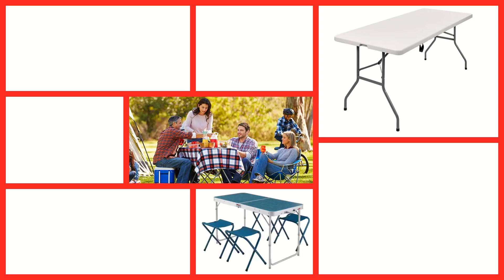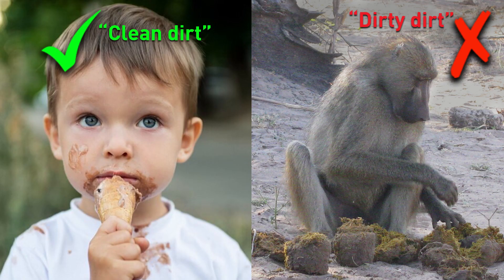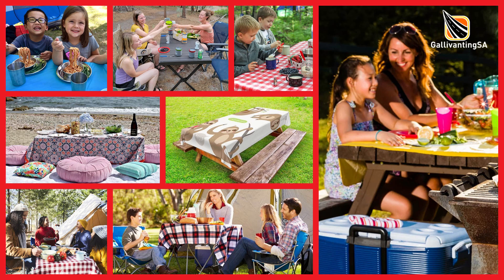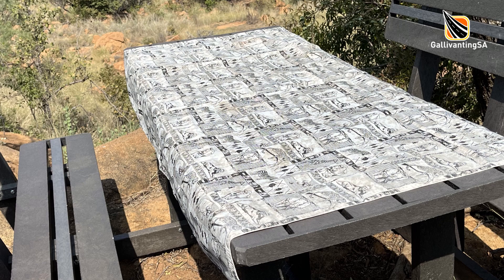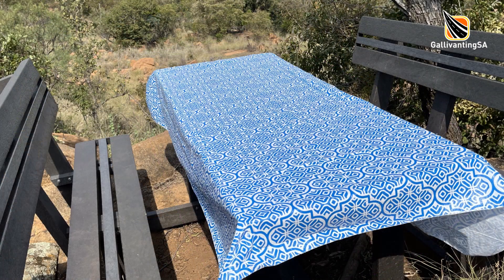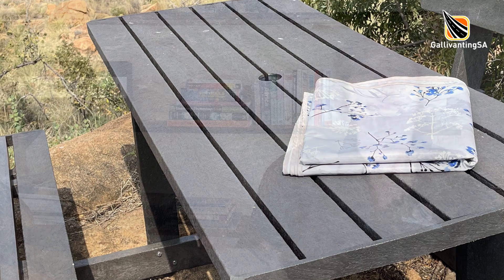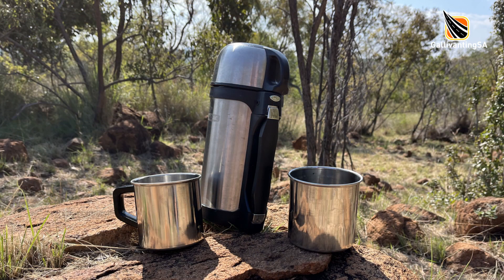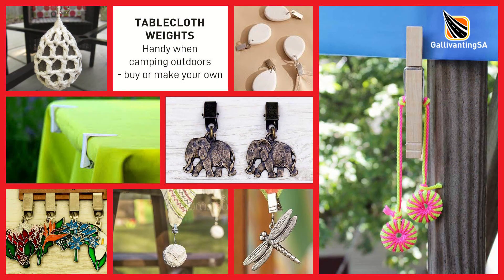Camping Tablecloths - do you even need one? What to use?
A quick overview on tablecloths while camping - do you even need one?  If. which is the right one for YOU?

GallivantingSA is a free-to-use campsite directory covering South Africa, Namibia, Botswana and Mozambique. Our YouTube channel, GallivantingSA, has campsite reviews while this channel is aimed at those new to the adventures of camping and covers the basics. The website has useful packing lists and information under the FAQ menu.